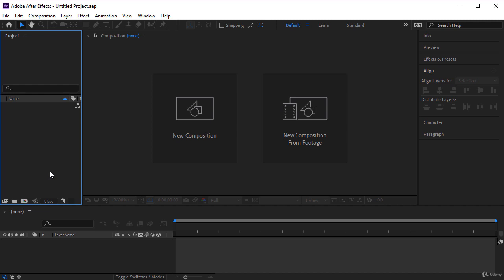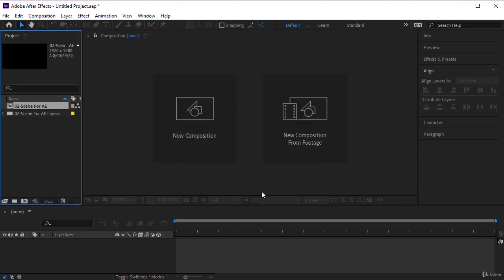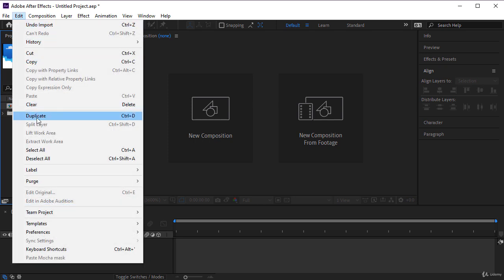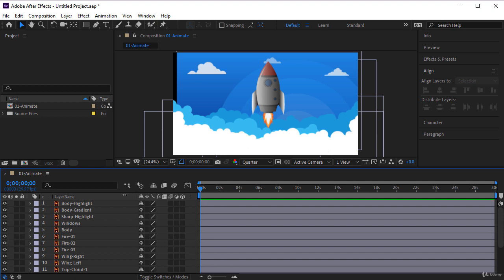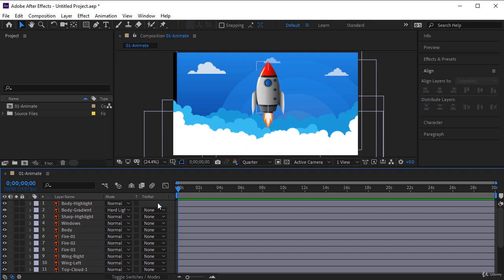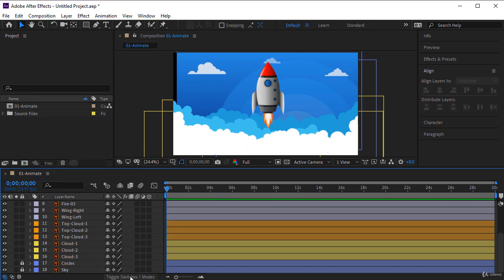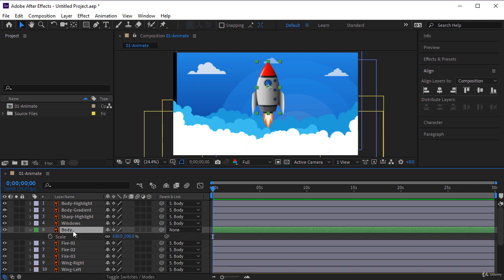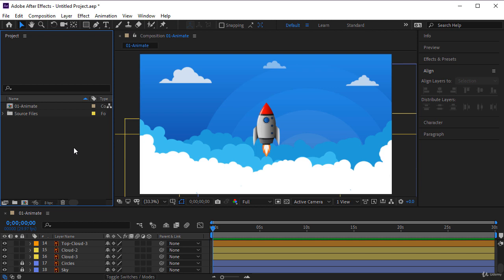8 Organize Illustrator file for Animate in After Effects 720p